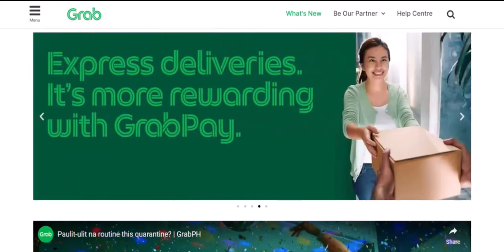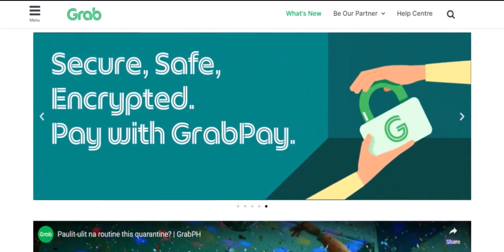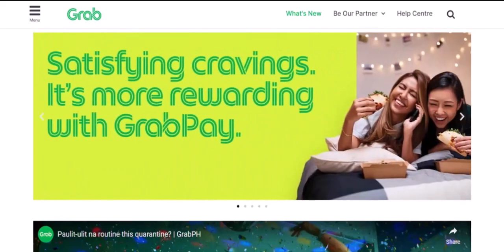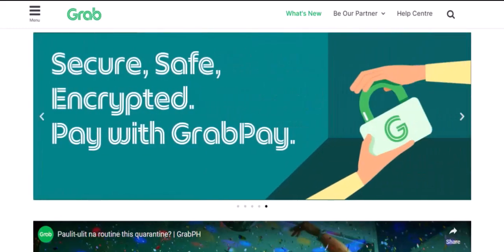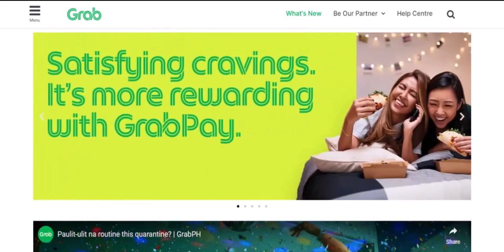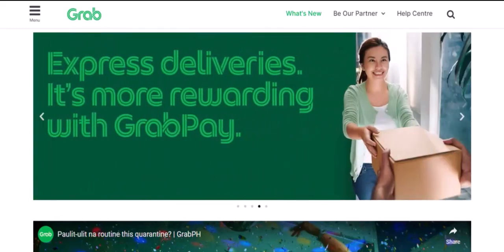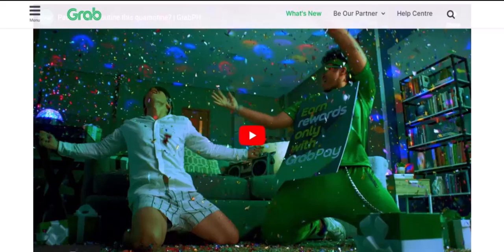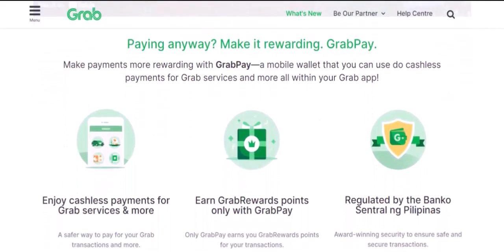What are the digital currencies in Grabpay?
In this video we talk about What are the digital currencies in Grabpay